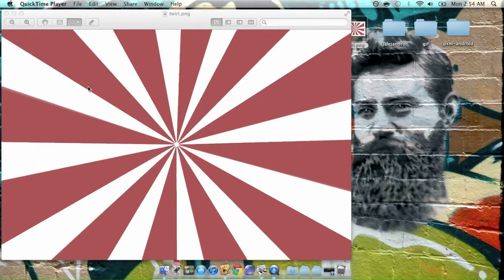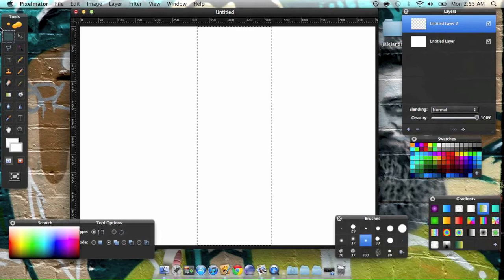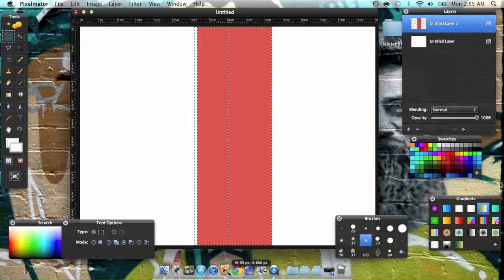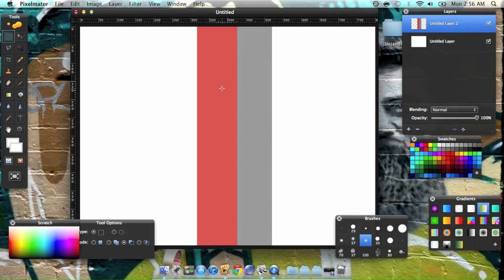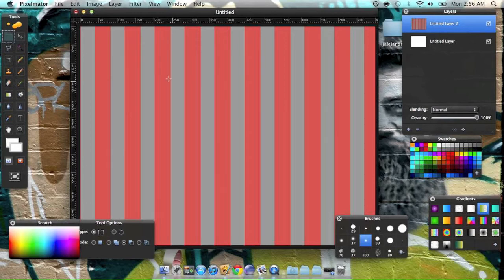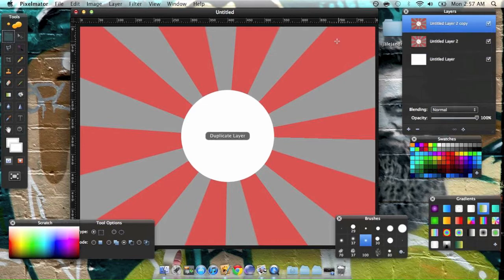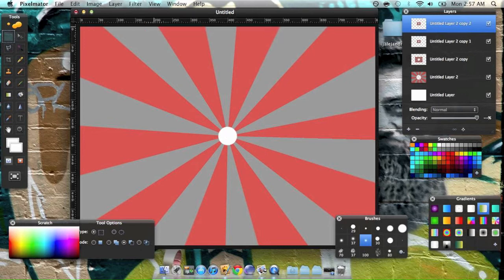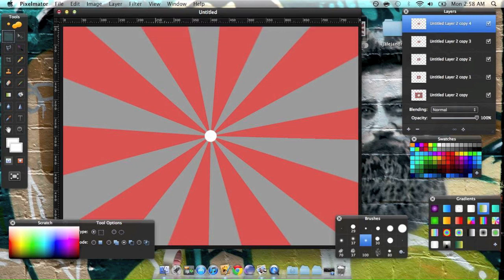Tutorial: Starburst Effect in Pixelmator